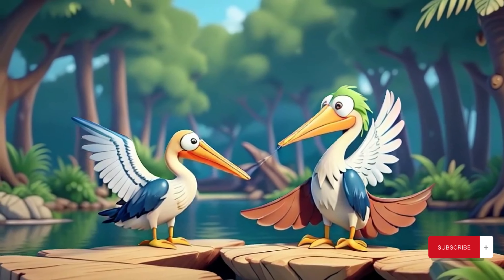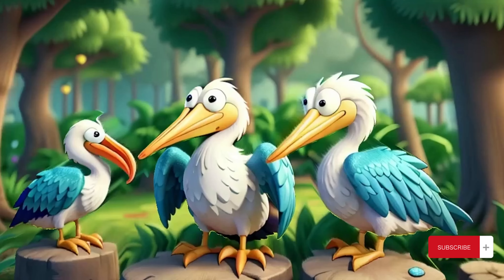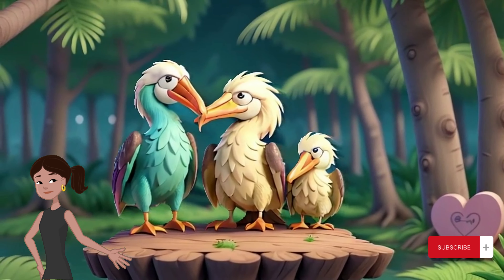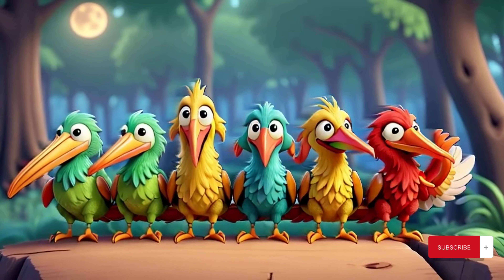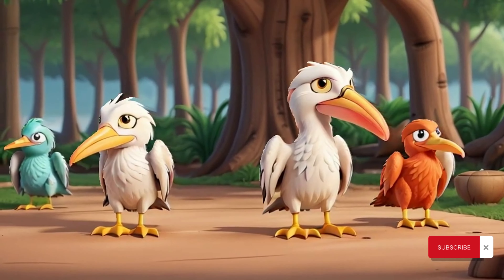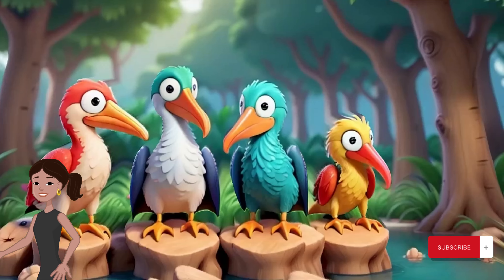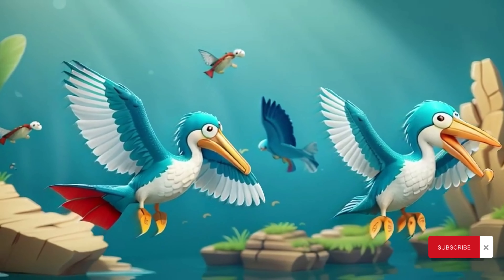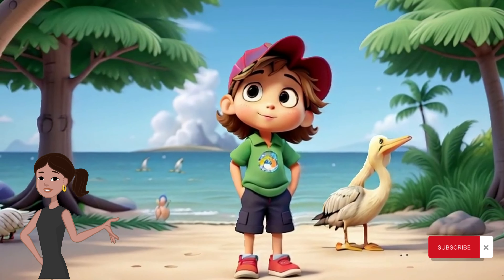Coastal Voyagers: Exploring the World of Pelicans